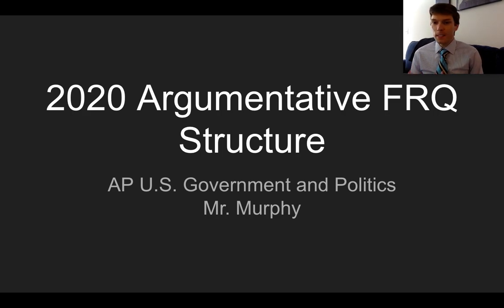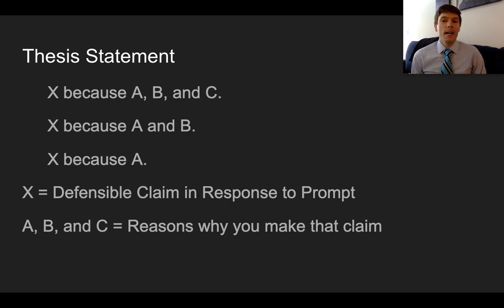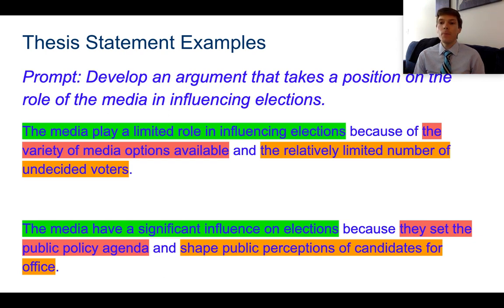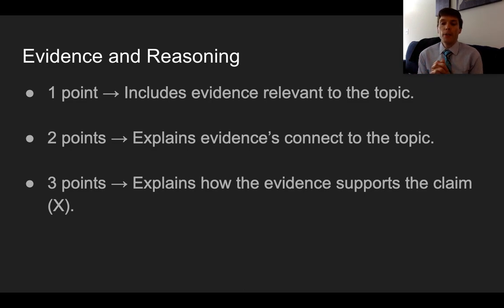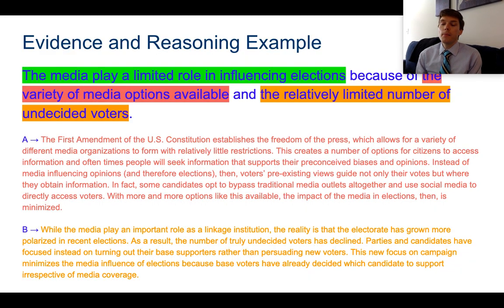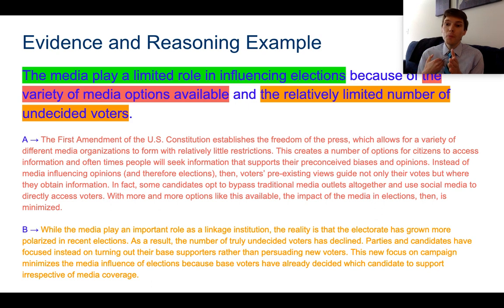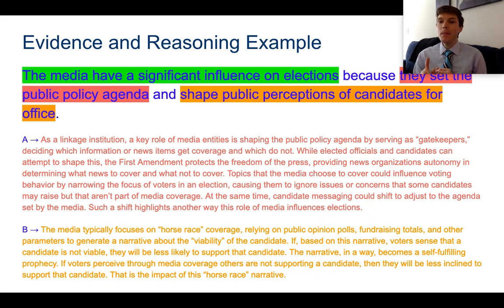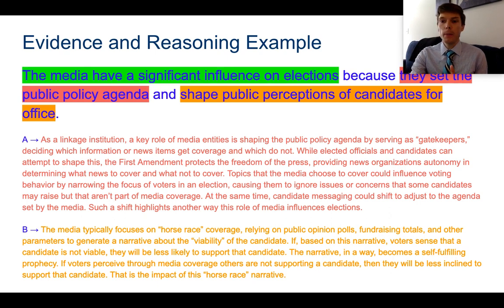2020 Argumentative FRQ Guidelines for AP U.S. Government Exam